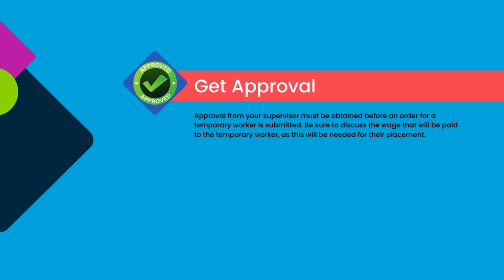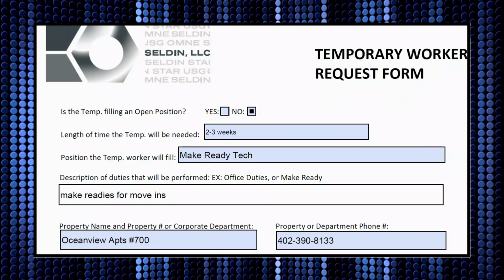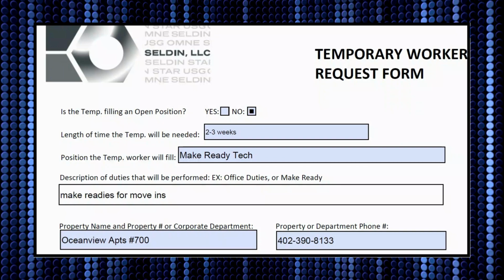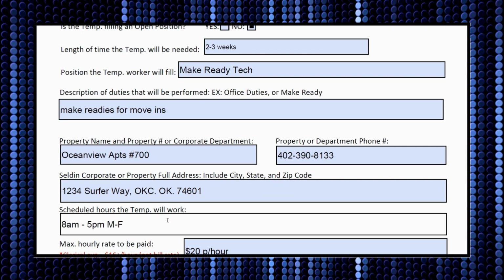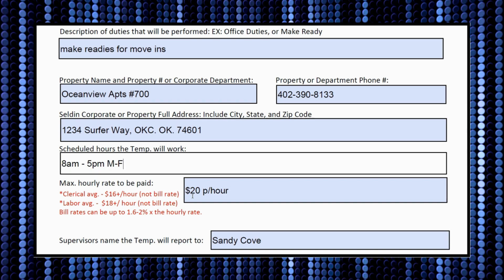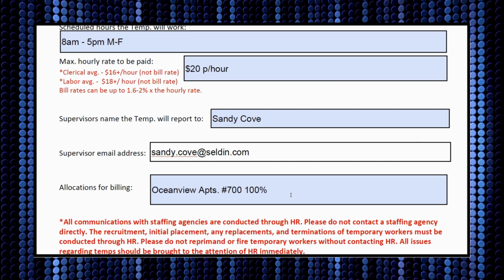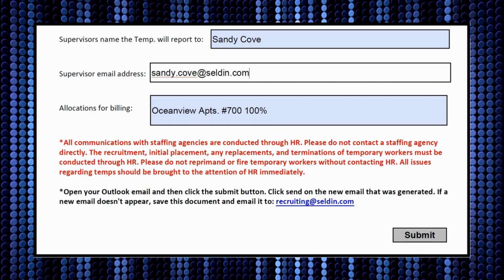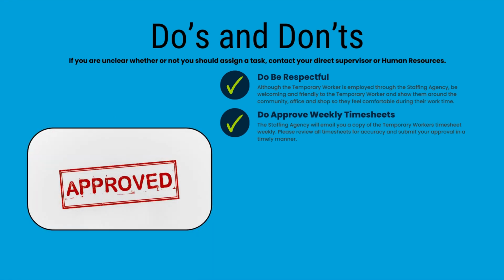HR: Temporary Worker Request Form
A step-by-step guide to obtaining a temporary worker from a Staffing Agency.